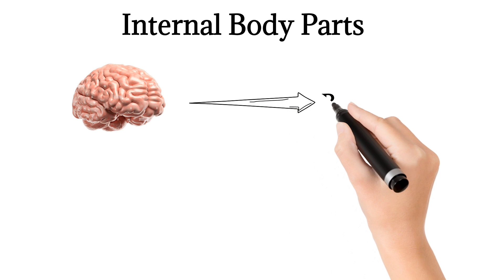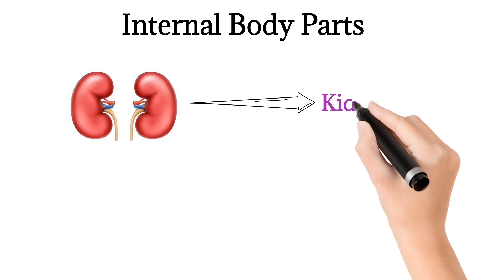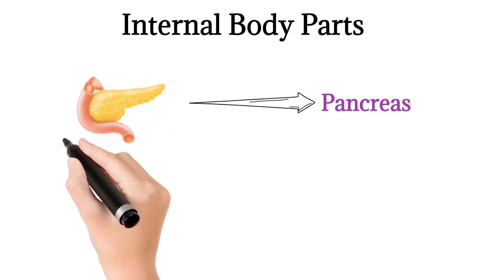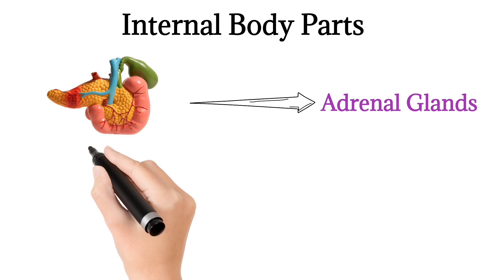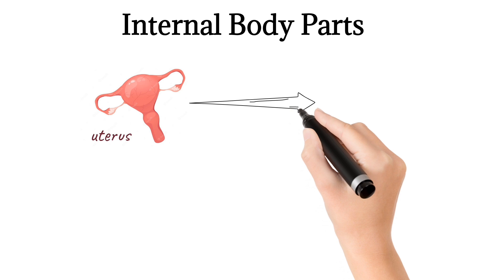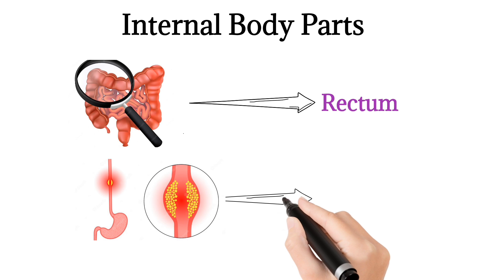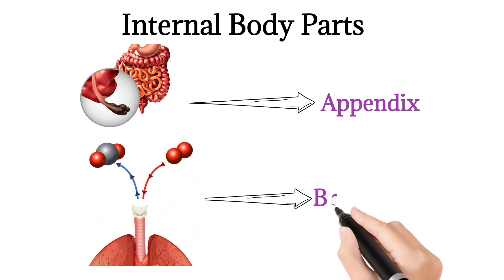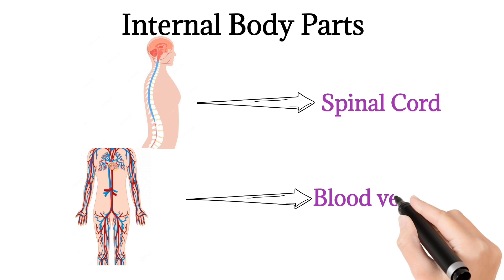Internal Body Parts | Body Organs Vocabulary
In this video you will learn about some almost whole internal Body Parts vocabulary through pictures.

Here are 30 internal parts of the human body:

1. Brain
2. Heart
3. Lungs
4. Liver
5. Kidneys
6. Stomach
7. Intestines (small and large)
8. Pancreas
9. Spleen
10. Gallbladder
11. Bladder
12. Adrenal glands
13. Thyroid gland
14. Pituitary gland
15. Thymus
16. Ovaries (in females)
17. Testes (in males)
18. Uterus (in females)
19. Prostate gland (in males)
20. Rectum
21. Esophagus
22. Trachea (windpipe)
23. Diaphragm
24. Appendix
25. Bronchi
26. Urethra
27. Cerebellum
28. Spinal cord
29. Blood vessels (arteries, veins, capillaries)
30. Lymph nodes

Please note that this list is not exhaustive, as the human body is a complex organism with numerous organs and internal structures.